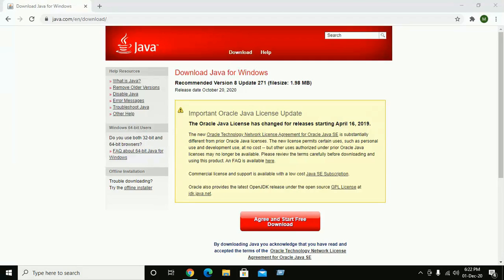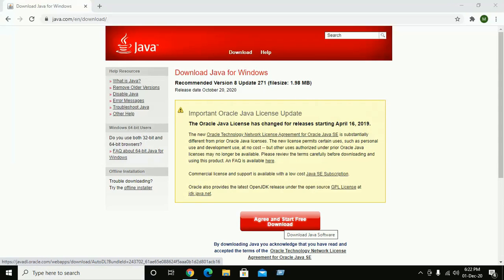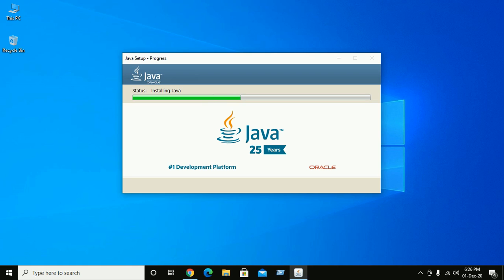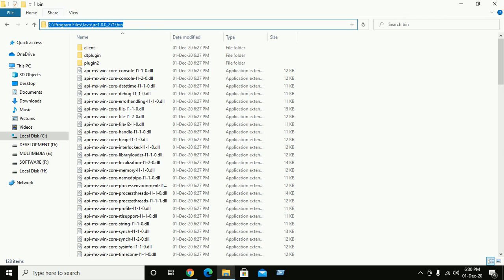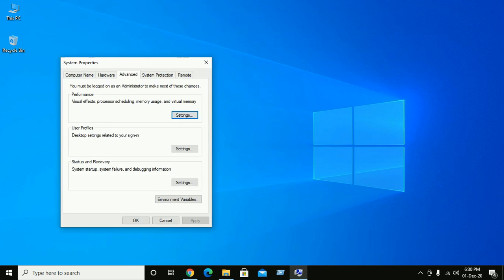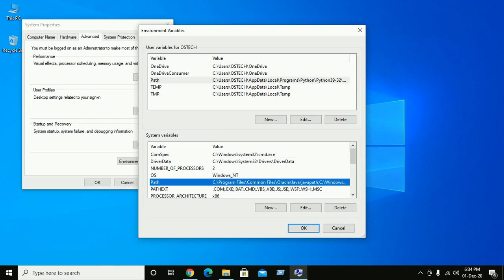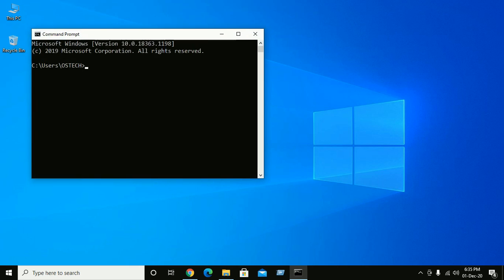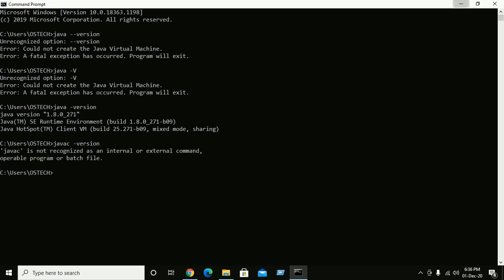How to download and install Java 8 update version (Recommended) in Windows 10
In this video I am going to show How to download and install Java 8 update version (Recommended) in Windows 10.